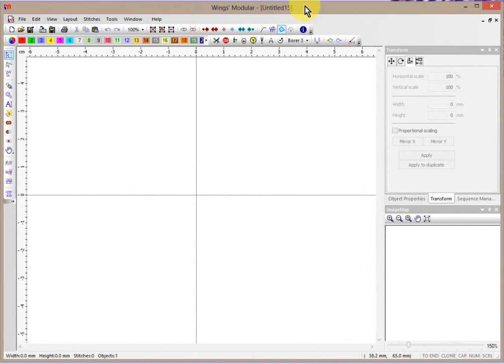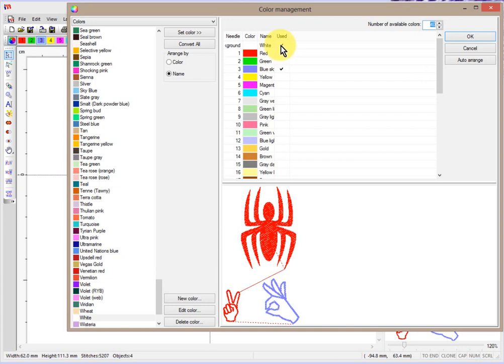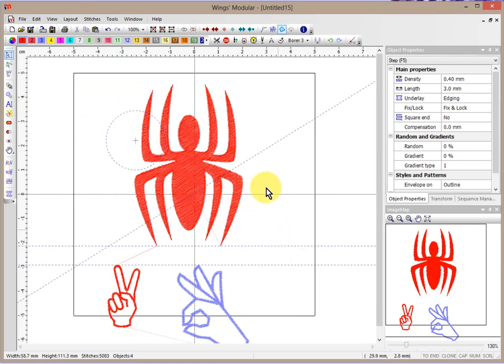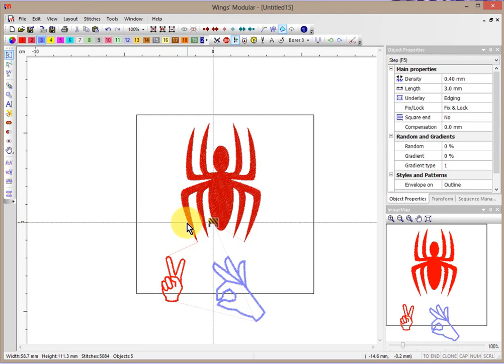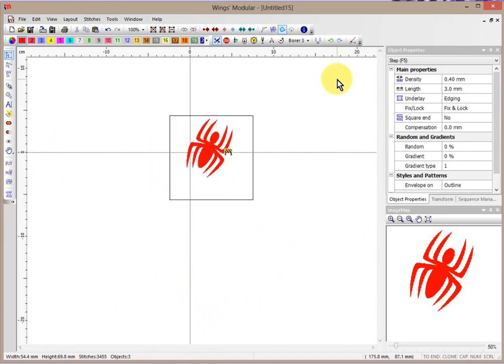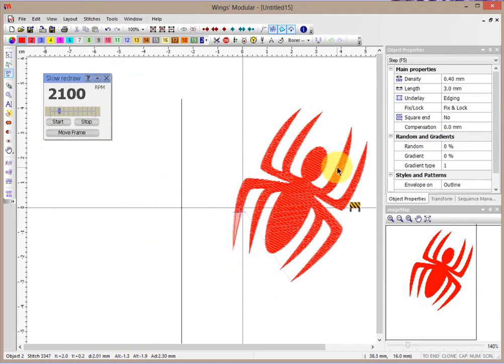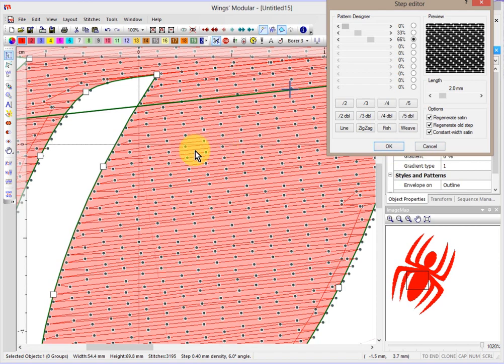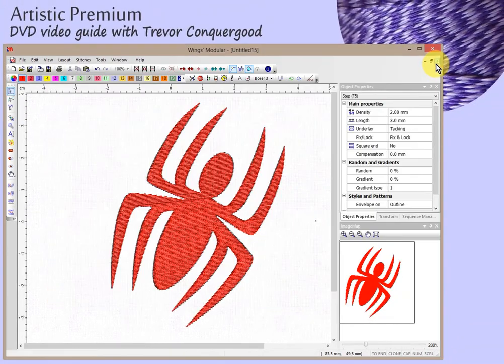Artistic Premium - General Tips